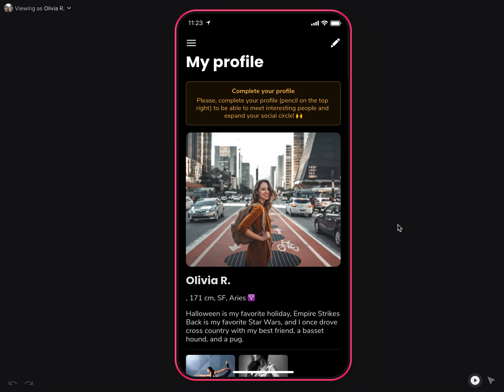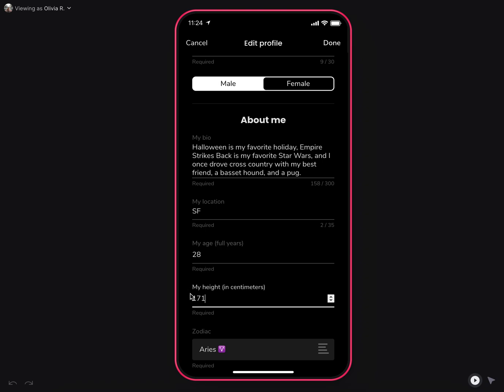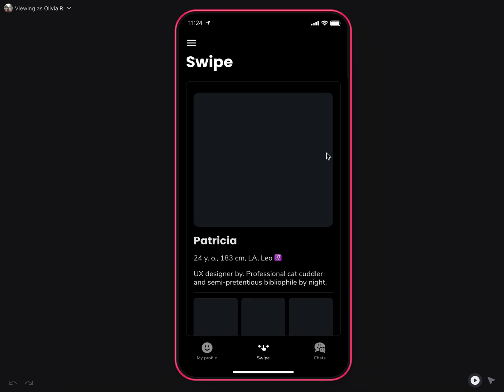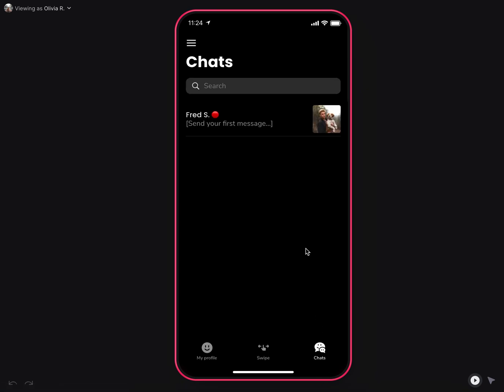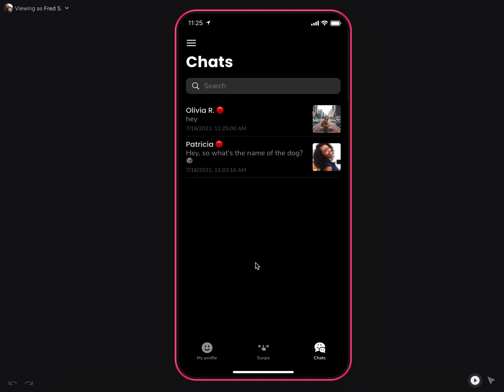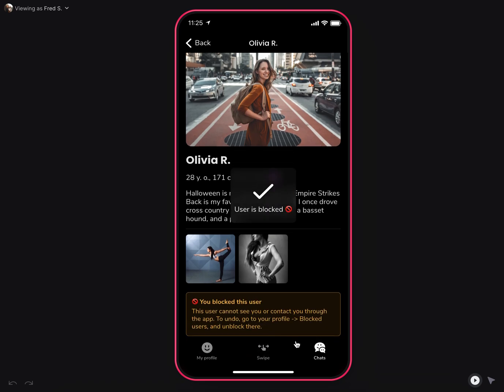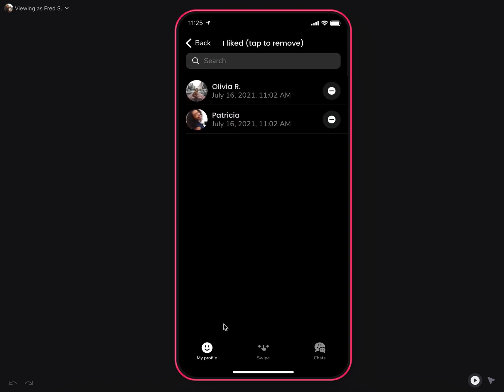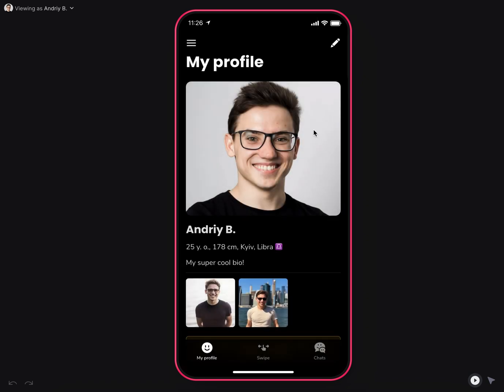Swipe & Match Dating Glide App Demo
Swipe & Match Dating Glide App template that allows your users/community to:
1) Register and complete their profiles;
2) Explore and filter profiles by age, location, gender, or any other info;
3) Swipe and match;
4) Chat with matched users;
5) Manage your privacy, visibility, block users;